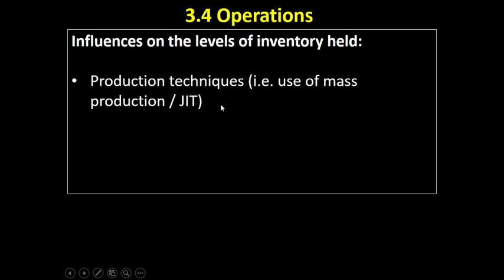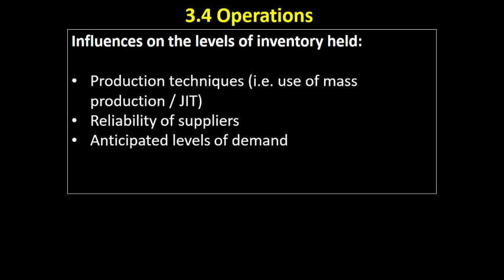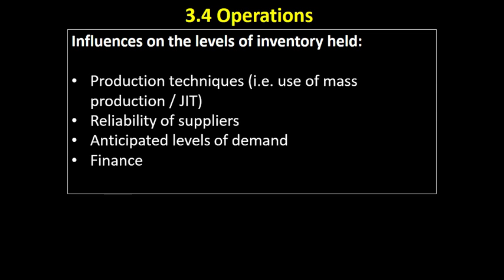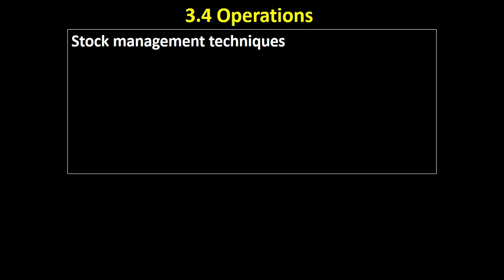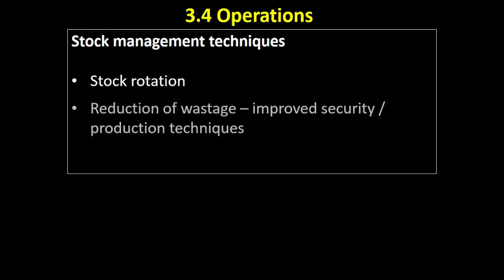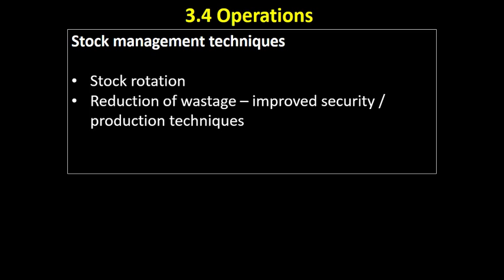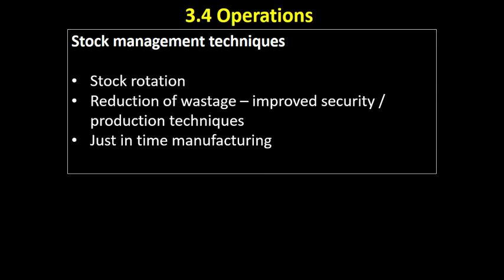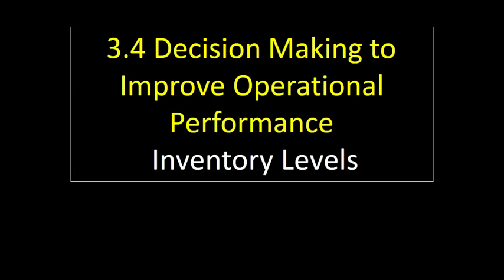3.4 28 Influences on Inventory Levels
A final video identifying some of the influences on the level of inventory a business will hold.